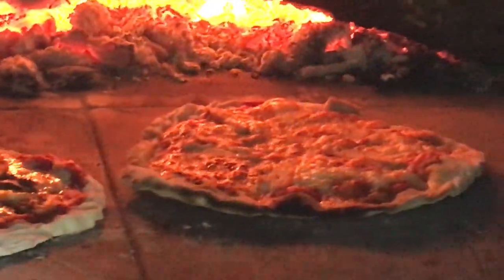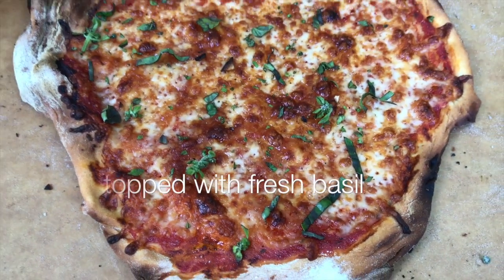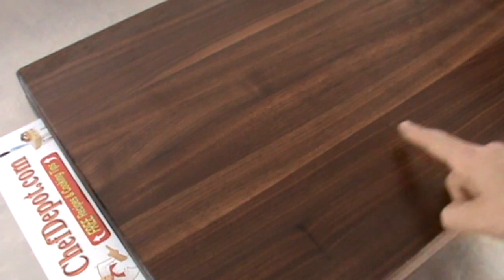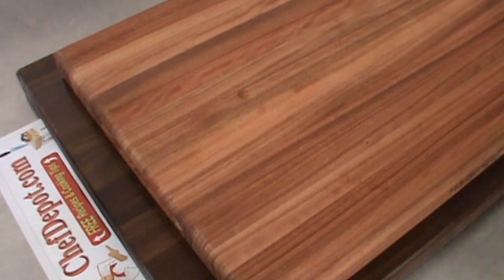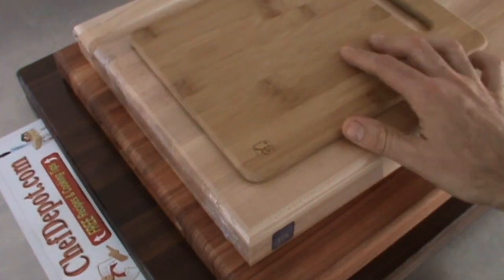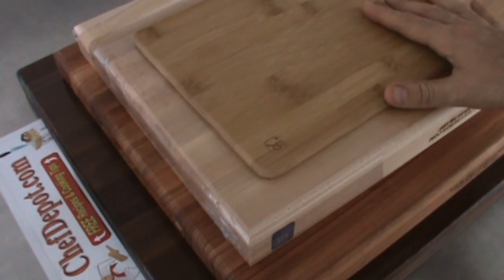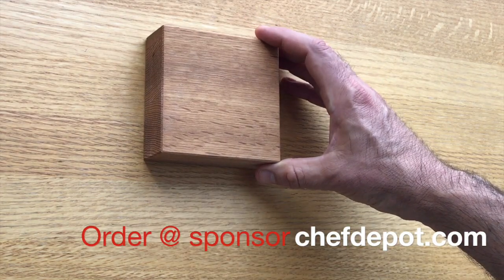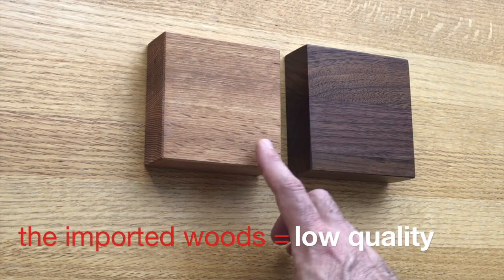Mystic Pizza Recipe - YouTube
Butcher block Islands - top rated - the best, used in movies and TV.. Maple, oak, dark walnut, made in USA. Call for quantity discounts. Kitchen islands are here ; How to care for wood tables, food safe varnique or oil USA made butcher block tables, blocks and counter tops.  # 1 quality butcher block & wood islands. Mystic Pizza - Oh Lady.